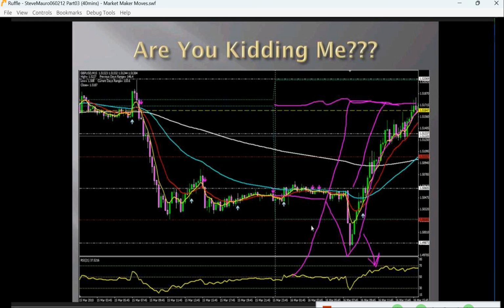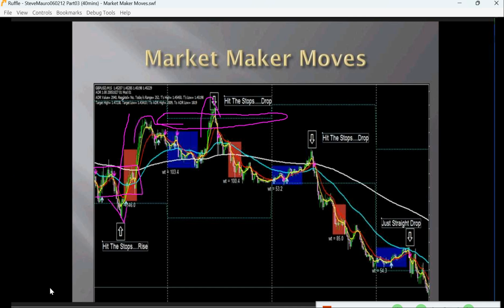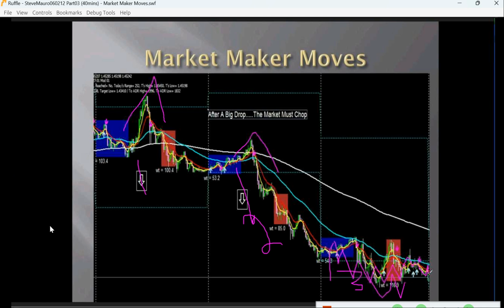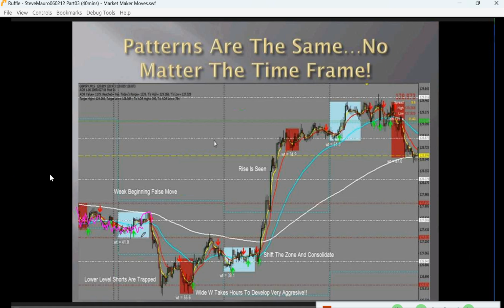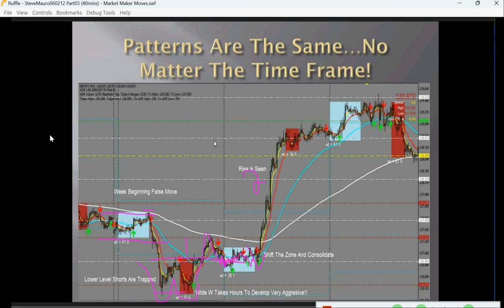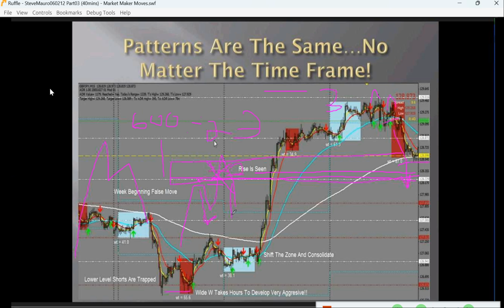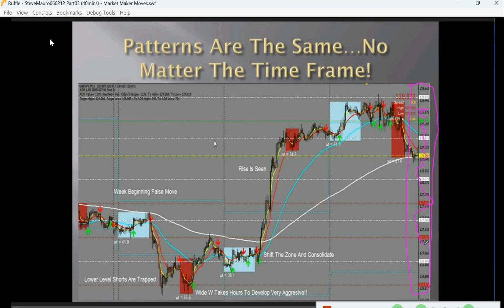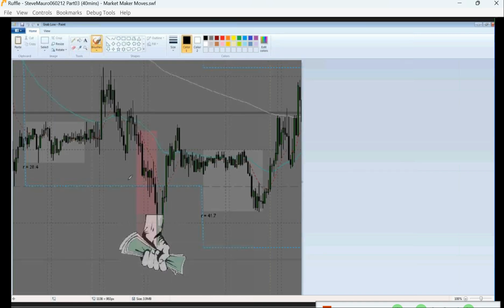Part03 40mins Market Maker Moves